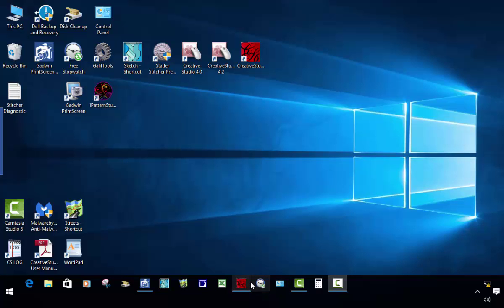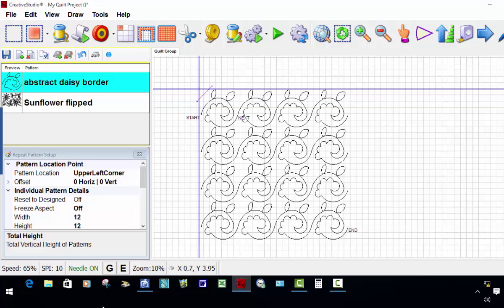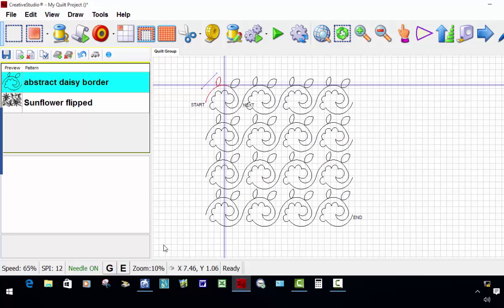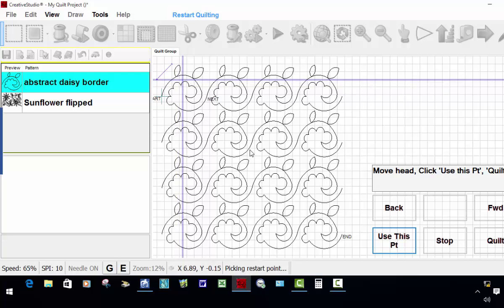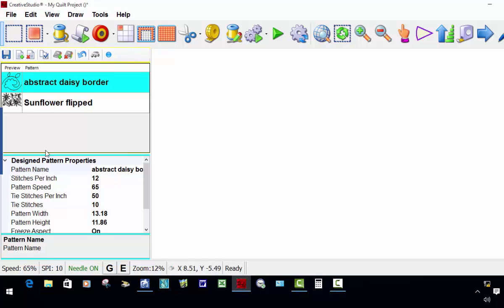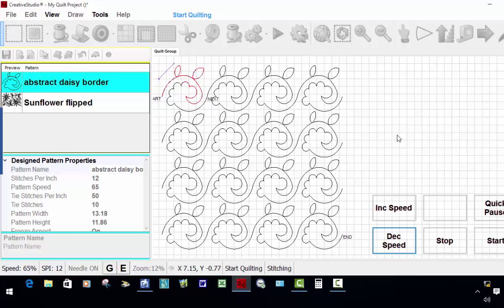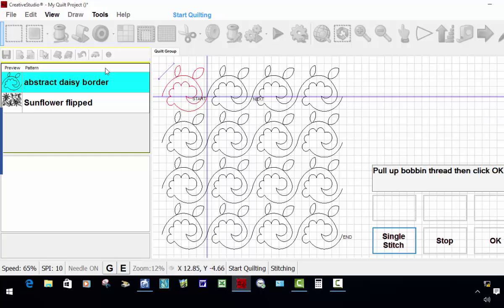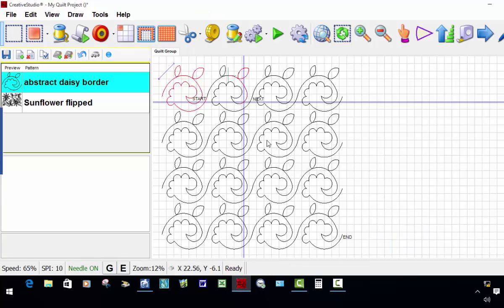Change SPI in Repeat Patterns e2e 5 6 2016